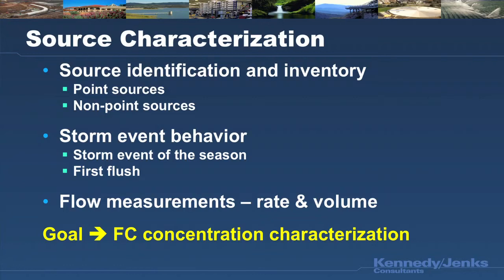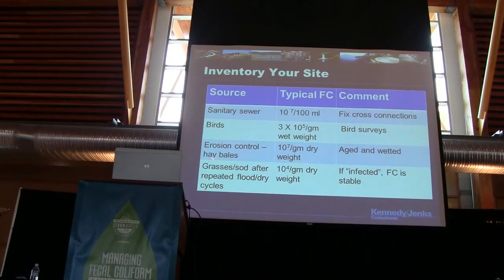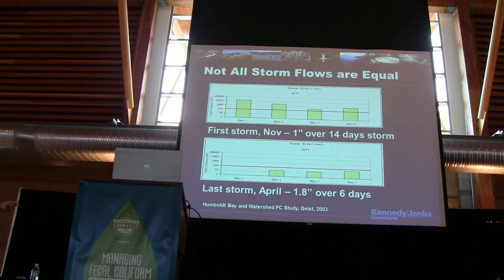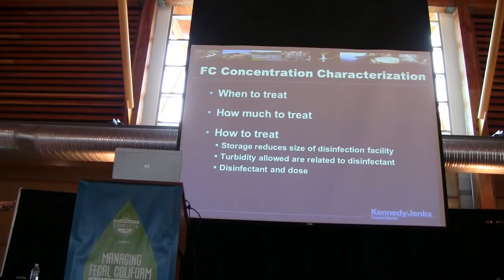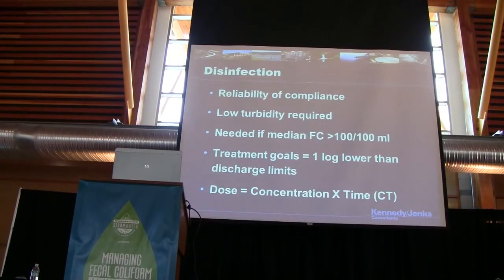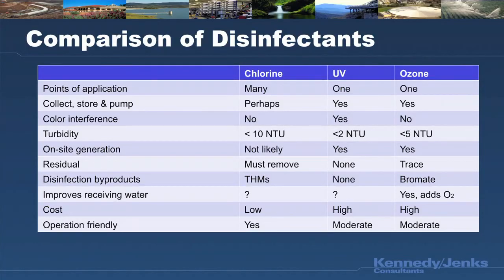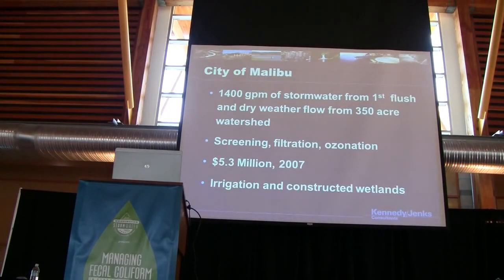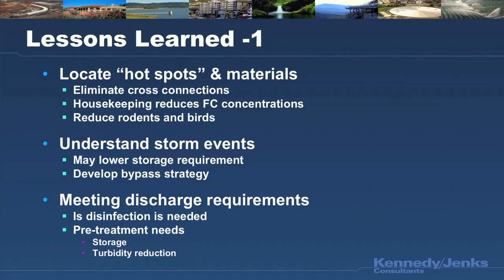Managing Fecal Coliform in Stormwater Runoff - Larry Leong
Larry Leong: Active Source Control

Presentation given at the following Washington Stormwater Center workshop:

Managing Fecal Coliform In Stormwater Runoff: Science And Solutions To Regulatory Challenges - Thursday, October 20, 2011